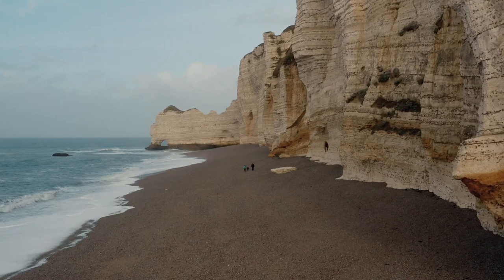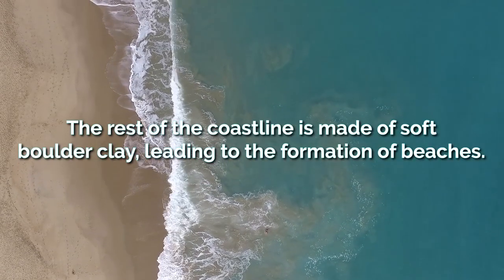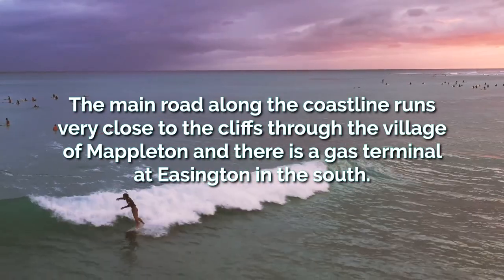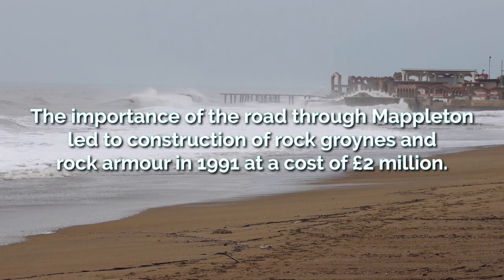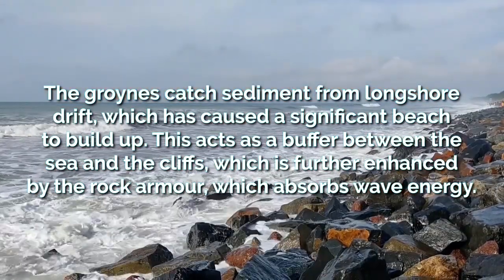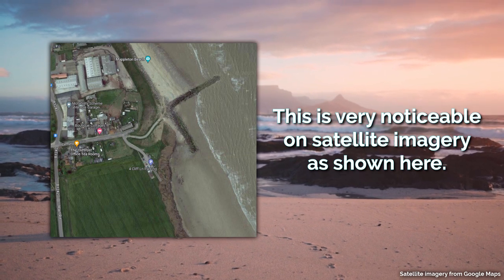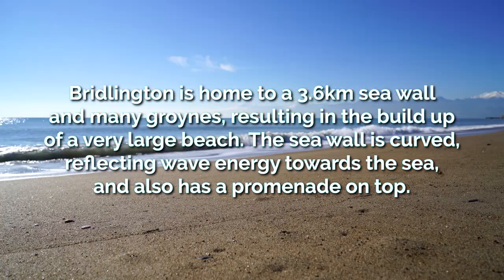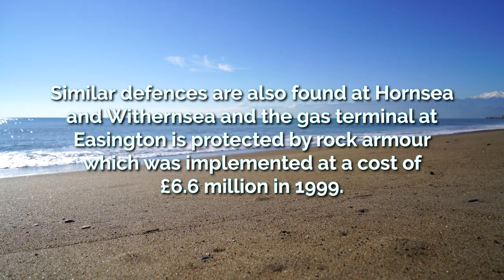The Holderness Coast (Coasts Case Study) | AQA GCSE 9-1 Geography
Where is the Holderness Coast? What defences are found along the coastline? What is the coastal management at Mappleton?

This is the forty-second video for the AQA GCSE 9-1 Geography course, and the ninth video of the Physical Landscapes topic.

Video Script:
The Holderness Coast provides an excellent case study of coastal features and coastal management. It is located in Yorkshire in the North of England, running between Flamborough Head in the north and the Humber Estuary in the south. Flamborough Head is home to dramatic chalk cliffs and erosional landforms including arches, stacks and wave-cut platforms. The rest of the coastline is made up of soft boulder clay, leading to the formation of many beaches. A spit can also be found at the mouth of the Humber, known as Spurn Point.

The soft rock makes the Holderness Coast one of the fastest eroding coastlines in Europe. This poses a significant threat to settlements along the coast, including the towns of Bridlington, Hornsea and Withernsea. The main road along the coastline runs very close to the cliffs through the village of Mappleton and a gas terminal is found at Easington in the south. Coastal management is needed to prevent these places from joining dozens of other villages that have been lost to the sea.

So what has been done?

The importance of the road through Mappleton led to the construction of rock groynes and rock armour at Mappleton in 1991, at a cost of £2 million. The groynes catch sediment from longshore drift, which has caused a significant beach to build up. This acts as a buffer between the sea and the cliffs, which is further enhanced by the rock armour, which absorbs wave energy. This has successfully protected the village and the main B1242 road and the larger beach is now popular with tourists. However, the rate of erosion has increased massively south of defences due to the groynes starving these beaches of sand. This is very noticeable on satellite imagery - where you can see the cliff is significantly further back after the defences. This has created conflict with local farmers as well as the Golden Sands Holiday Park at Great Cowden.

Bridlington is home to a 3.6km sea wall and many groynes, resulting in the build-up of a very large beach. The sea wall is curved, reflecting wave energy back towards the sea, and also has a promenade on top. The promenade and wide beaches make Bridlington a popular tourist resort. Similar defences are also found at Hornsea and Withernsea and the gas terminal at Easington is protected by rock armour which was implemented at a cost of £6.6 million in 1999.

GCSE Geography
13/05/2023
Keducate